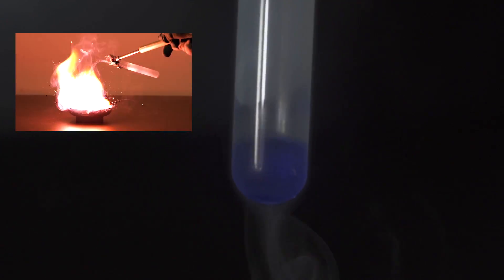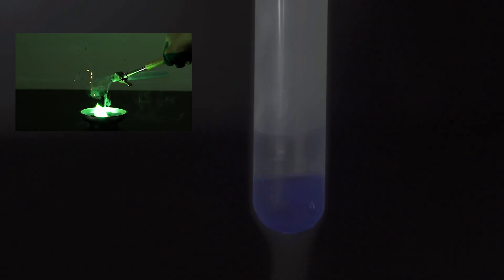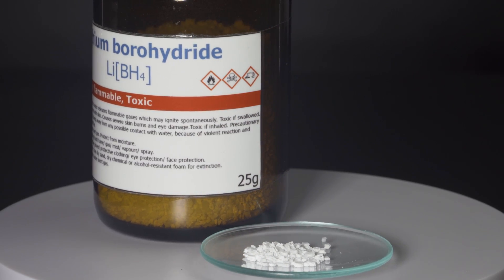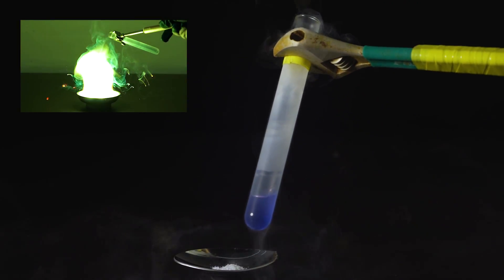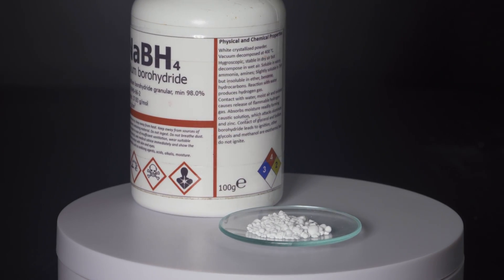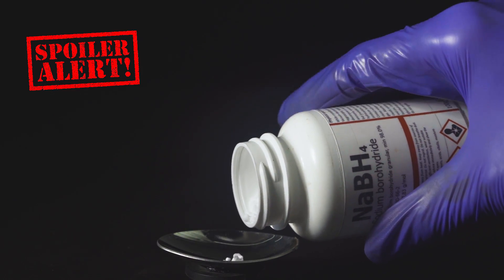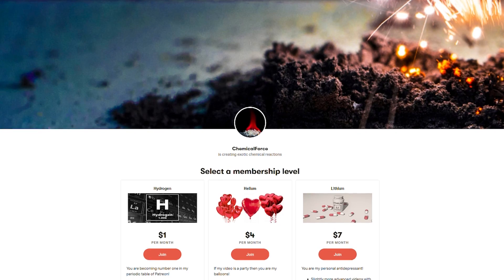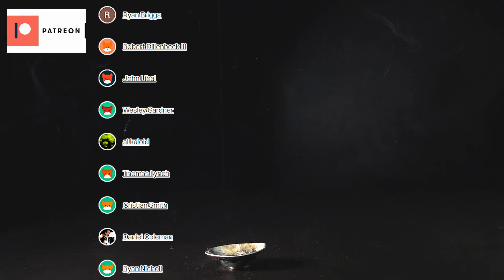Ozonated oxygen and borohydrides. Chemical reactions.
Hey, guys! This video doesn't pursue an educational goal this time, but these reactions are very bright, rich in colour and quite impressive nonetheless. Enjoy! :D